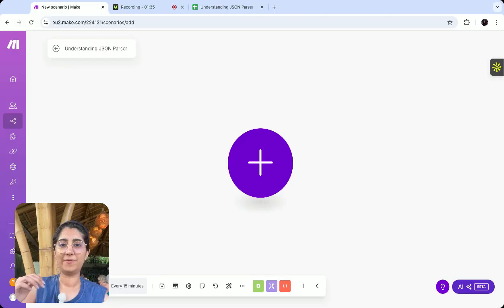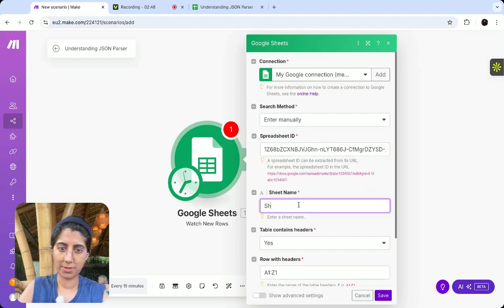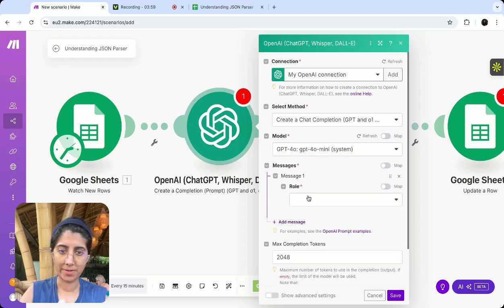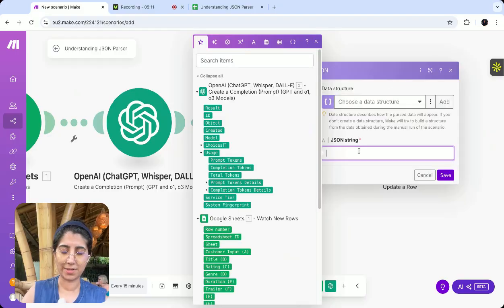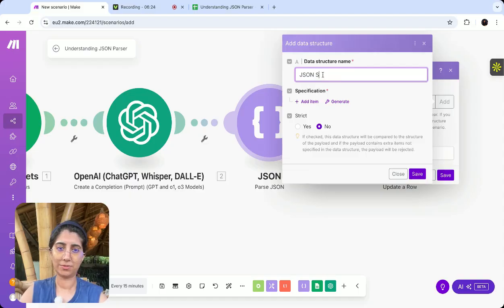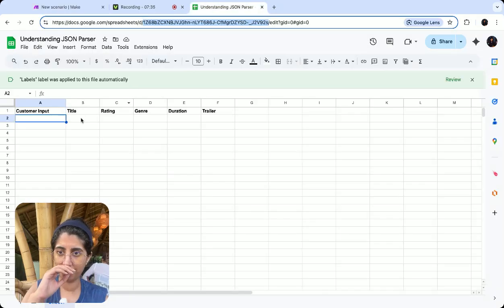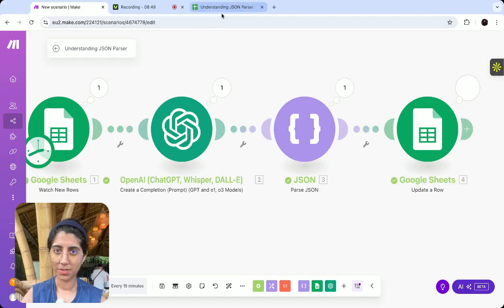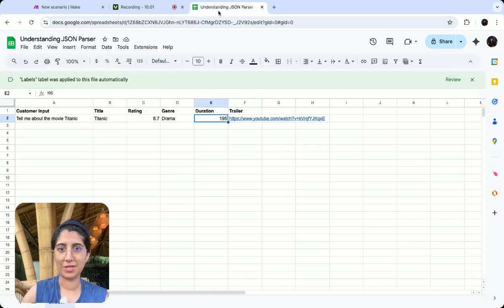Master JSON in 10 minutes – The Language of AI Automation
In this video, I’ll break down what JSON really is, how it powers almost every AI automation, and how YOU can start using it — without being a coder.

You'll learn:

What JSON actually looks like (and how to read it)

Why it's the universal language between AI tools

How to use JSON inside tools like Make.com, n8n, and APIs

Real-world examples from my own automations

🧠 One Person AI Empire → AI systems for solo founders

⚡ AI Power Move (Exec Edition) → Strategic briefings for decision-makers